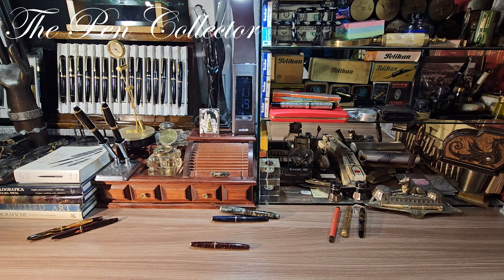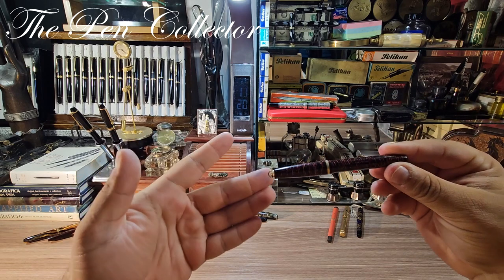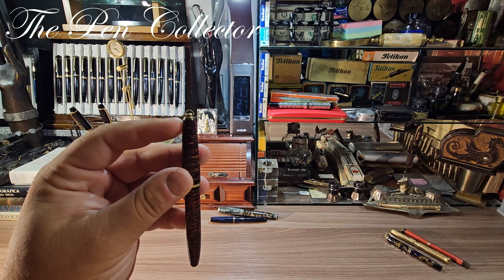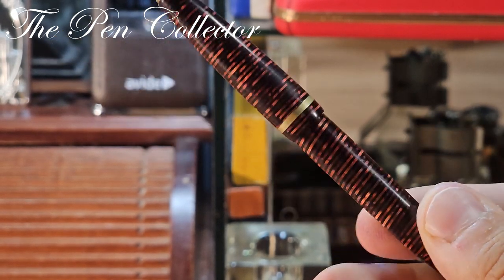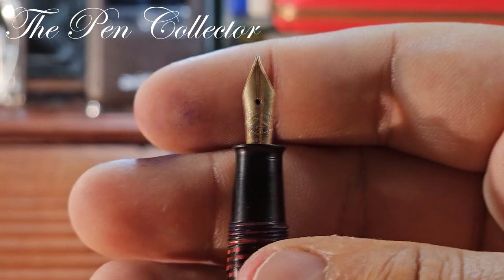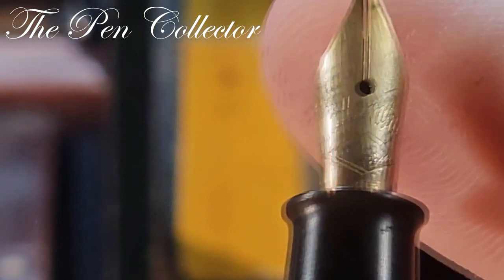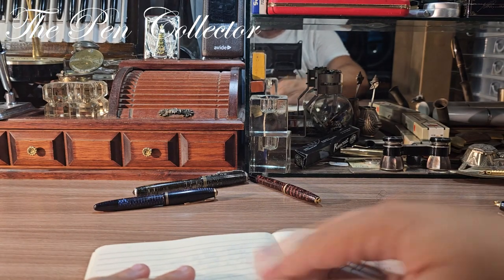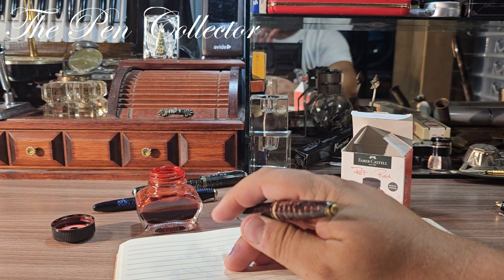COLUMBUS 50 Vintage Fountain Pen Review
This is my video review of a beautiful Italian celluloid button filler from the late 1930s, the Columbus 50 lady fountain pen.